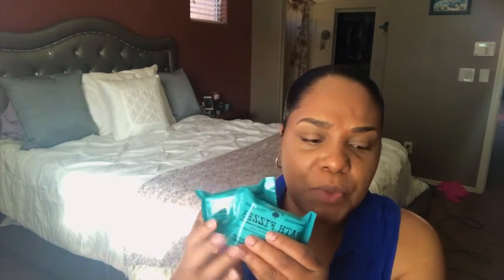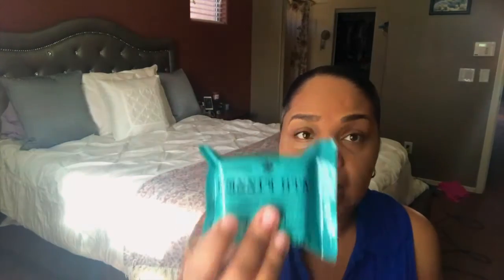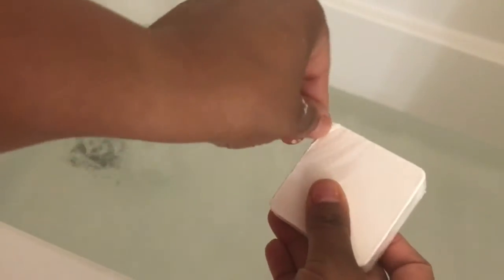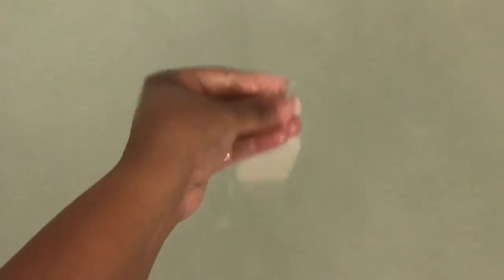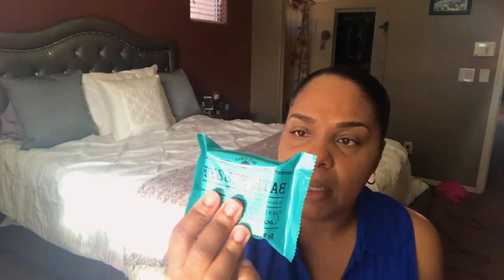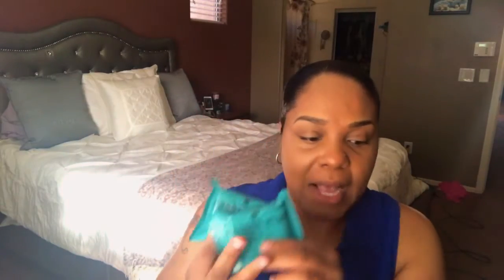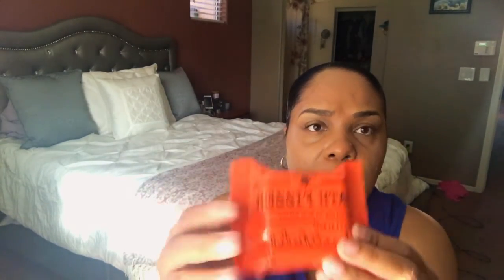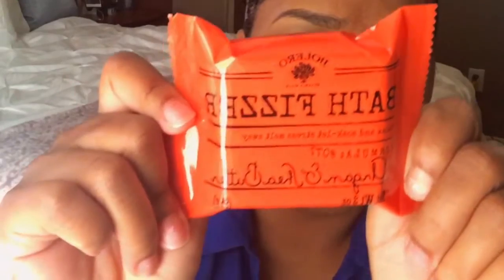Dollar Tree [JACKPOT ]🎰🎲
MY NAME IS EBONY AND I AM A FULL TIME STAY AT HOME WORKING MOM. I HAVE THREE BEAUTIFUL DAUGHTERS NAME SEPREE, LUXARY AND MY YOUNGEST HALO.  I DO HAULS, VLOGS , DIY AND CHALLENGE VIDEOS.